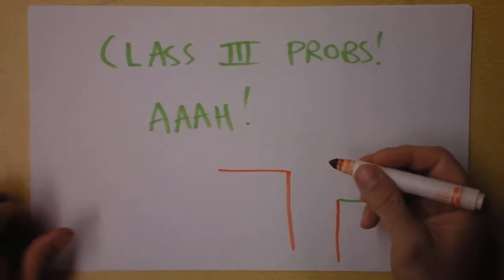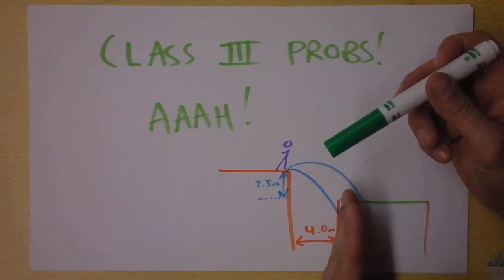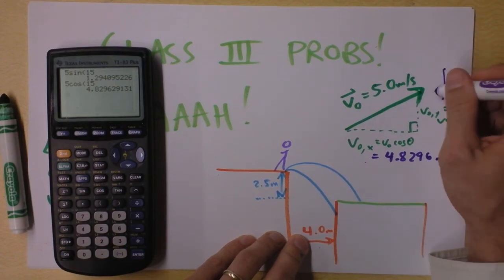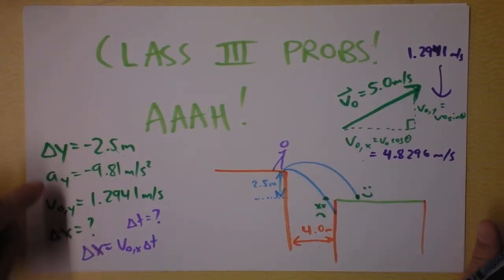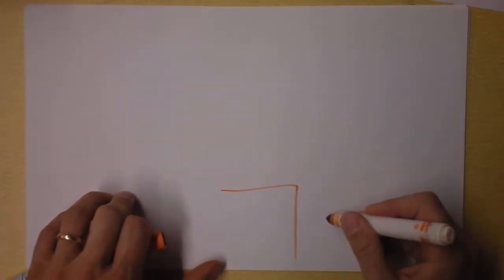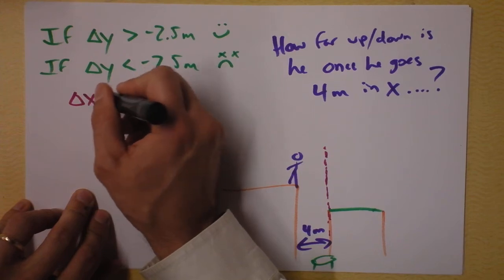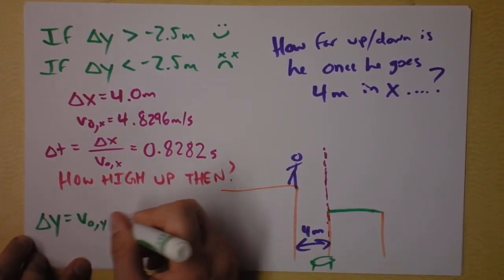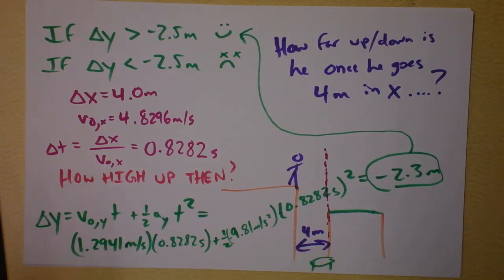A Daring Leap | Projectile Motion Worked Example Class 3 Problem! AAAH! | Doc Physics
Some projectile motion problems are pretty tricky.  I'll show the first one here.  Try it before I discuss to test your awesomeness.  These "Class III Problems" are when the projectile is launched at an angle AND something fishy is going on...